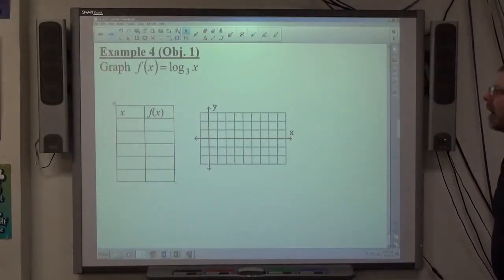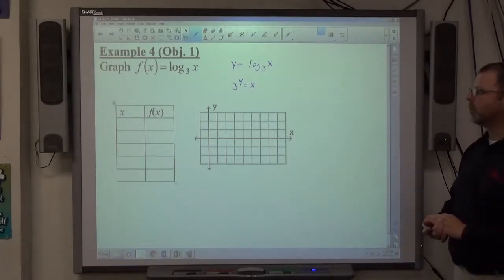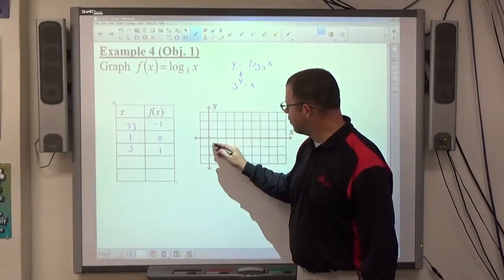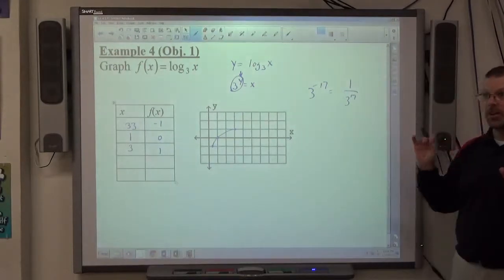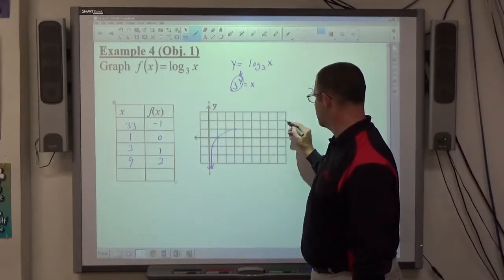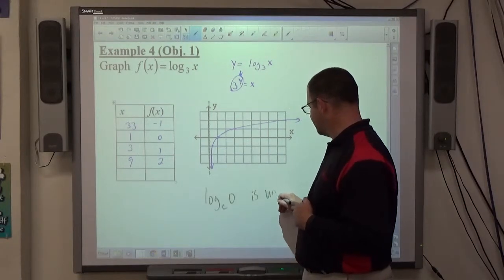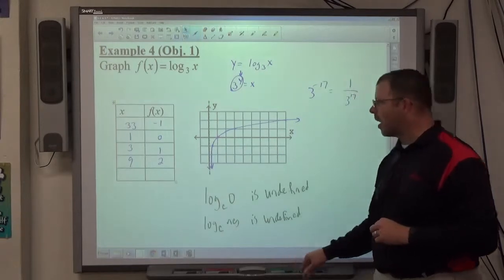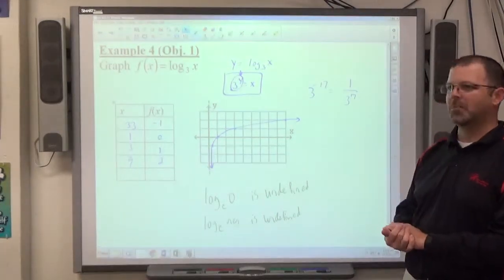Geo Trig 4.3 Example 4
Graph a logarithmic function by converting it to an exponential function.